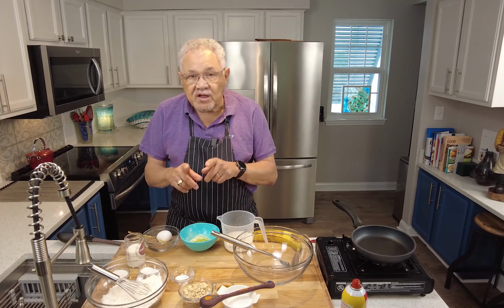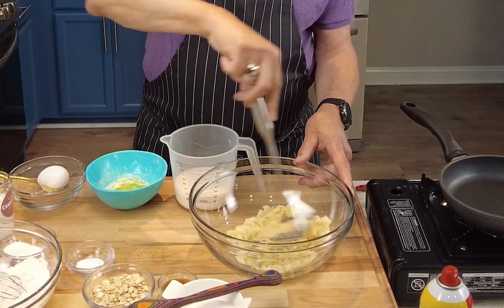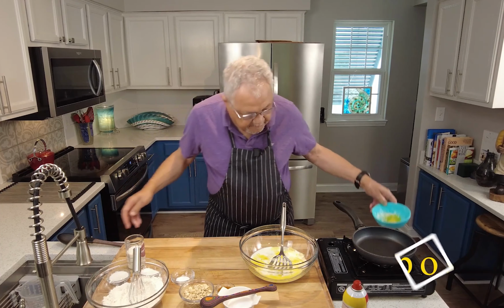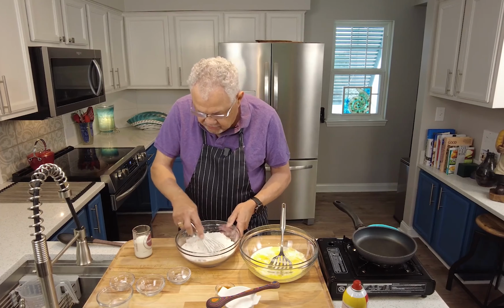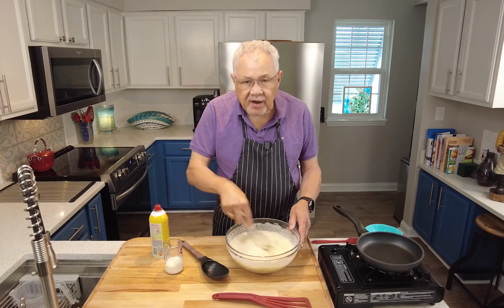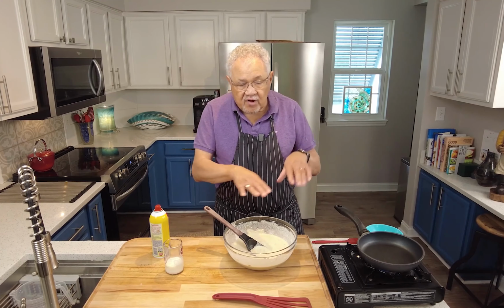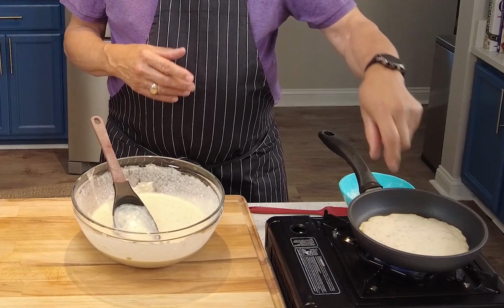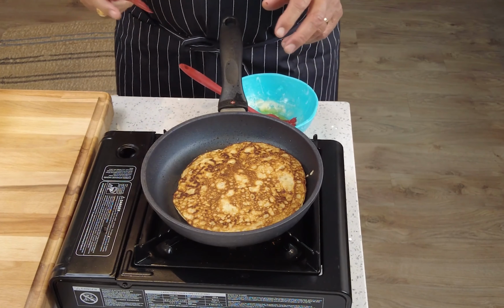How To Make Healthy Banana Oatmeal Pancakes | Easy Breakfast Recipe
Ingredients:
1 ¼ cups all-purpose flour
½ cups Quick Oats
1 teaspoon vanilla
2 tablespoons white sugar
2 teaspoons baking powder
¼ teaspoon baking soda
¼ teaspoon salt
1 egg, beaten
1 ¼ cup milk
1 ripe banana mashed
2 tablespoons melted butter

Directions:
In large bowl, combine flour, oats, baking powder, sugar, and salt; mix well. In separate medium bowl, combine milk, mashed banana, vanilla, egg and butter, blend well. Add liquid ingredients to dry ingredients all at once; stir just until dry ingredients are moistened do not over mix. Batter should rest for 5 minutes; you may thin the batter by adding additional milk a tablespoon at a time. Heat skillet over medium-high heat Lightly grease a skillet. For each pancake, pour 1/4 cup batter into hot skillet. Turn when tops are covered with bubbles and edges look cooked. Turn only once

In this video, we are going to talk about How To Make Healthy Banana Oatmeal Pancakes. This How To Make Healthy Banana Oatmeal Pancakes is one of many food videos that we want to share with you to get you excited about preparing, cooking, plating, and eating delicious food! We want to share our Simple and Delicious Recipes YouTube Channel about knowledge and love of food, our tips, and tricks, with this homemade Chocolate Chip Chunk Pecan Cookie recipe. We want to assist people and make their cooking journey easier and more fulfilling than just following easy recipes by preparing the Perfect Chocolate Chip Chunk Pecan Cookies with this easy recipe. Our Simple and Delicious Recipes YouTube Channel cooking videos are more than following easy recipes, we want you to recreate these Simple and Delicious Recipes. We have many exciting easy recipes that we have learned over the years how to make cooking easier, tastier, and more eye appealing. We enjoy cooking and that is why we started our YouTube channel, Simple and Delicious Recipes creating how to make videos and easy recipe videos. Watching Simple and Delicious Recipes is almost as fun as eating, so we are hoping our Simple and Delicious Recipes YouTube channel easy recipes will appeal to novice, first-time cooks, as well as more experienced cooks and chefs. We encourage you the viewer to make the Simple and Delicious Recipes easy recipe their “own” by adding your own twists and favorite food ingredients. Being creative with Simple and Delicious Recipes cooking is part of the fun and we hope that we can bring many tasty easy recipes into your homes.

Tube Buddy - Everyone can achieve their YouTube dreams with the right tools and a great support system.

His Secret Obsession - has helped thousands of women improve their relationships.

Learn How To Manage Diabetes Naturally - Don't Put Your Health On Hold

The Best Digital Weight Loss Offer On The Internet

From your family to ours--any family tips you want to share with us? Let us know in the
comments below!

►Timecodes

00:00 - intro
00:15 - Recipe Card
00:19 - Recipe Start
09:52 - How to Cook
09:57 - Outro